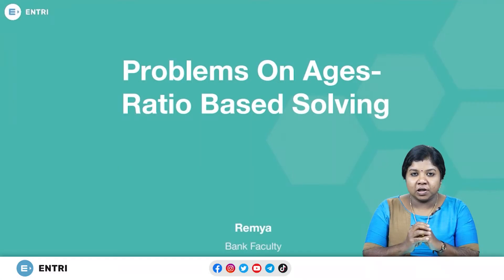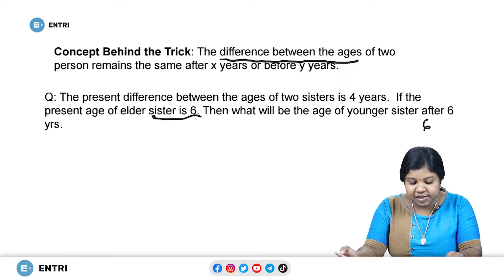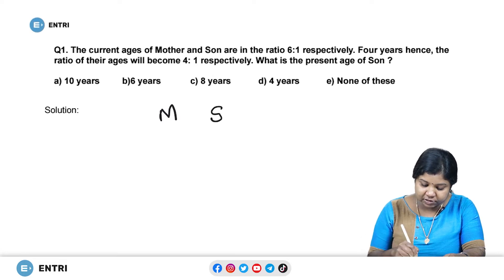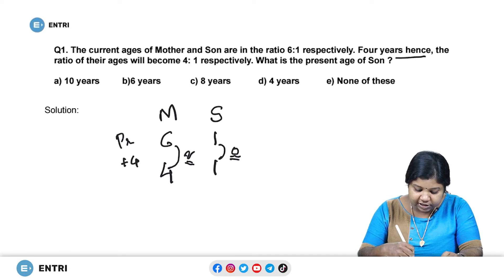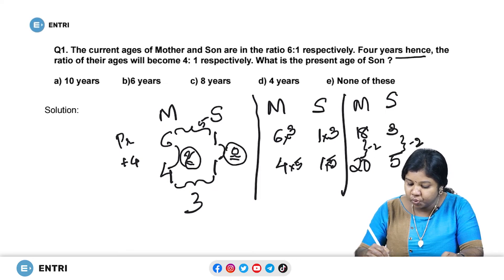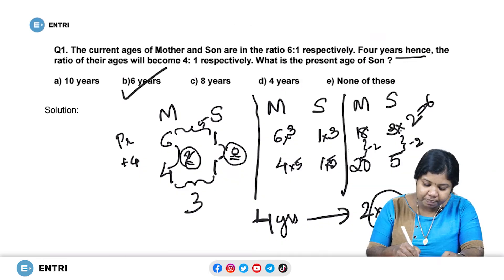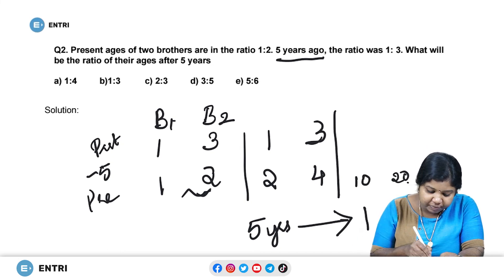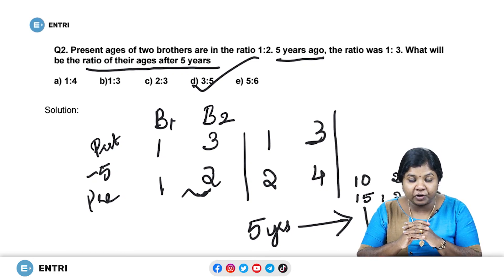Problems on ages | Tricks & Shortcuts | TNPSC SSC RRB BANKING | APTITUDE AND REASONING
In this video, let us see short tricks for problems on ages in aptitude and reasoning.
இந்த வீடியோவில் வயது குறித்த காரணவியல் கேள்விகளுக்கான ஷார்ட்ரிக்ஸ் கூறப்பட்டுள்ளது. மேலும் இதுபோன்ற விடடியோக்களுக்கு

மேலும் TNPSC தேர்வுகளுக்கு தயாராக இப்பொழுதே EntriApp ஐ டவுன்லோட் செய்யுங்கள்.

This best preparation strategy will guide Working aspirants and others who wish to prepare, form their home itself.

EntriAppஇன் TNPSC, SSC, RRB, BANKING, SPOKEN ENGLISH பிரத்தியேக Crashcourseஇல் இணைந்து பயன்பெறுங்கள். மேலும் அனைத்து அரசுத்  தேர்வுகளிலும்  எளிதில் தேர்ச்சி பெற EntriAppஐ Download  செய்யுங்கள்.

Various course offered by ENTRI